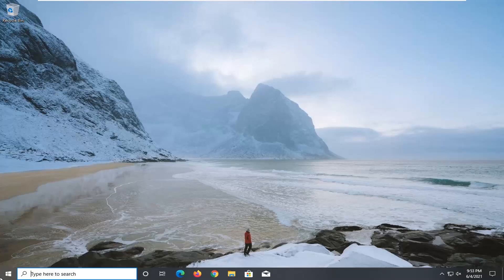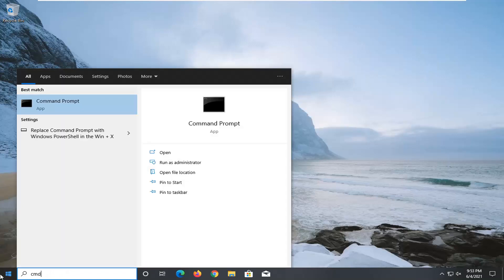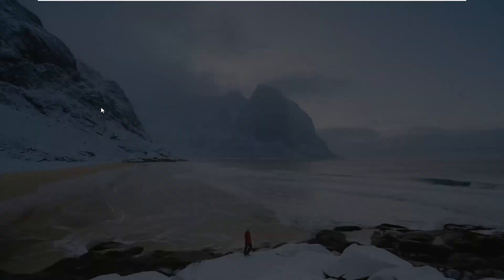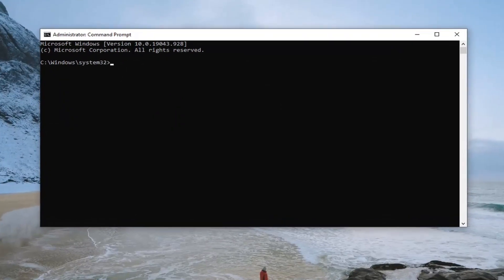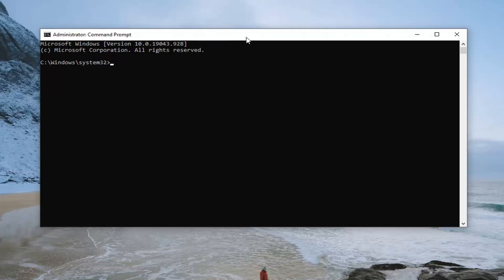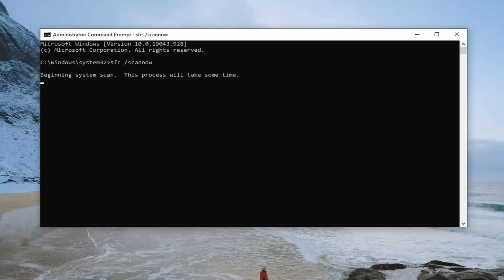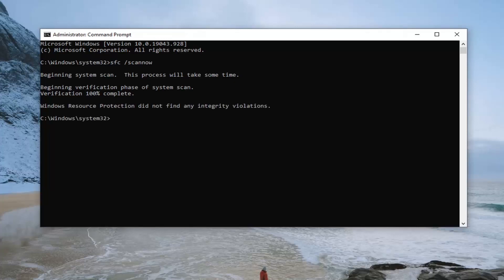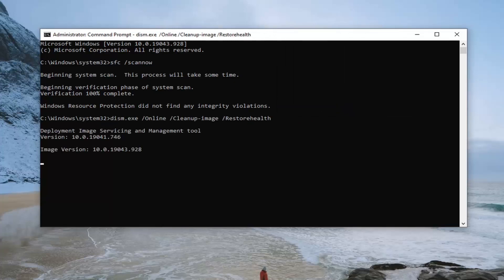How to Fix "Kernel Security Check Failure" Blue Screen on Windows 10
Commands Used:
sfc /scannow

Many other users who upgraded their operating system toWindows 10 have experienced this issue. Indeed, Kernel Security Check Failure on Windows 10 install occurs more frequently than you might think.

The blue screen Kernel Security Check Failure PC error can occur for various reasons like memory issues, malware, and more.